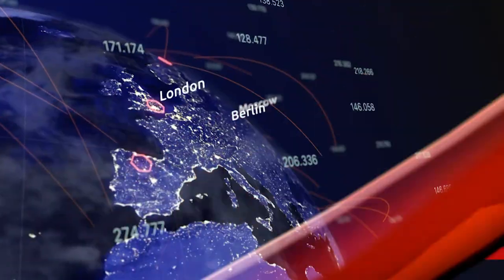Technology Minerals says its Recyclus associate company has moved into the battery re-use market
Technology Minerals executive chairman Robin Brundle joined Proactive's Stephen Gunnion with news that the company's 49%-owned battery recycling business, Recyclus, has received three lithium battery testbed systems designed to measure a range of different battery chemistries of different sizes at its Wolverhampton site.

Brundle telling Proactive that the testbed systems will enable Recyclus to grade batteries and access the re-use market for batteries alongside recycling and send suitable batteries back into alternative repurposed applications.